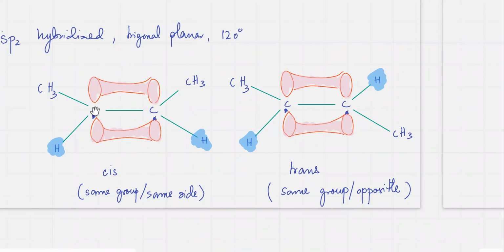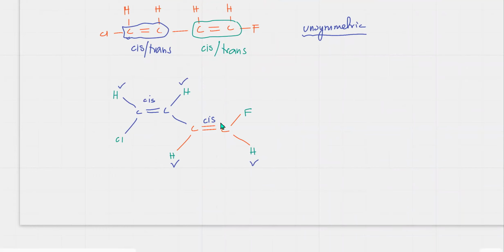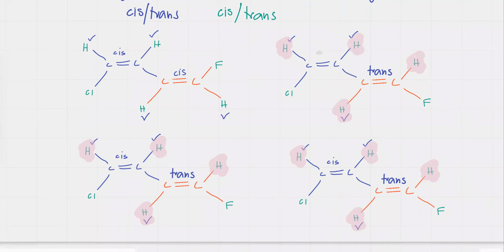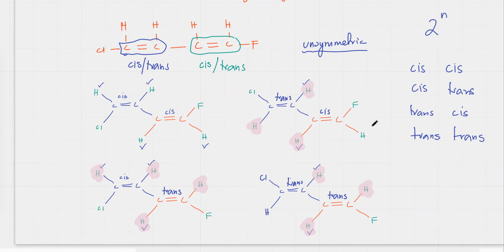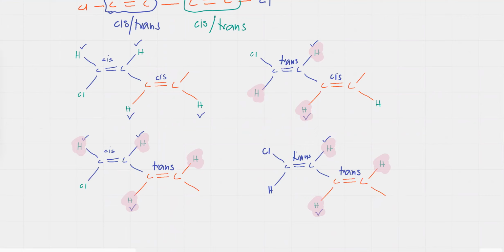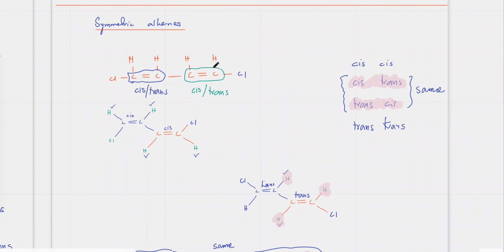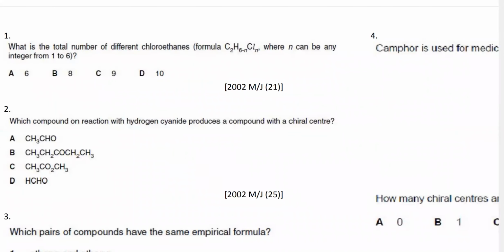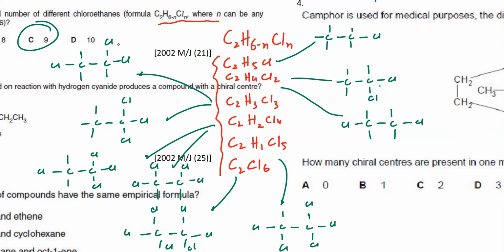23 Sep 2021 - AS Chemistry - Organic Chemistry - Isomerism - Cis Trans Isomerism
23 Sep 2021 - AS Chemistry - Organic Chemistry - Isomerism - Cis Trans Isomerism
Cis isomers are the isomers that have two similar atoms lying on the same side of the double bond in a molecule. The trans isomers have molecules with two similar atoms that are placed on opposite sides of the double bond.